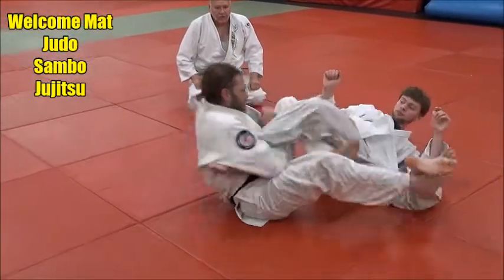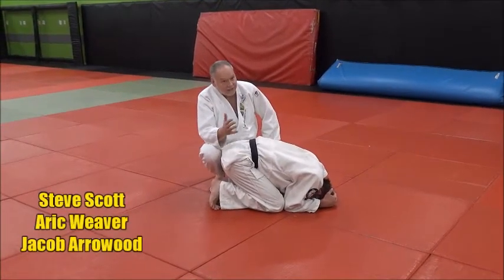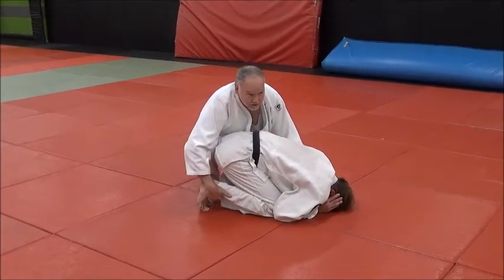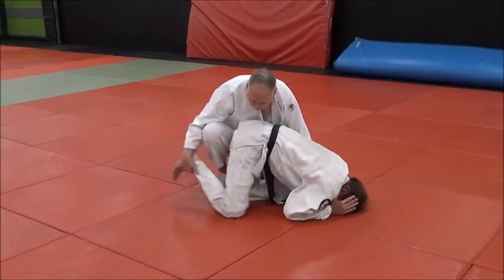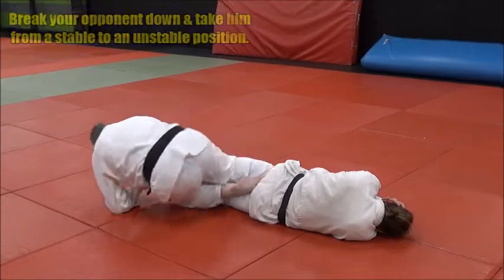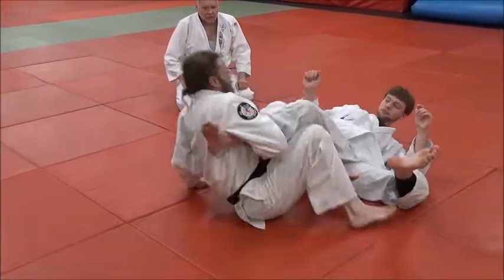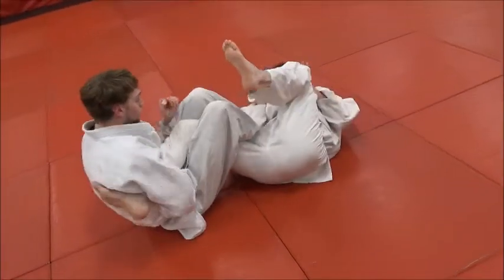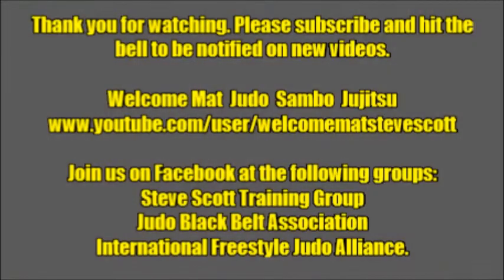ANKLE PULL TO ROLLING ANKLE LOCK SAMBO ANKLE LOCK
Here is an effective way to literally pull your opponent's leg and break him down to apply an straight ankle lock. Used in sambo, this is a popular rolling ankle lock.